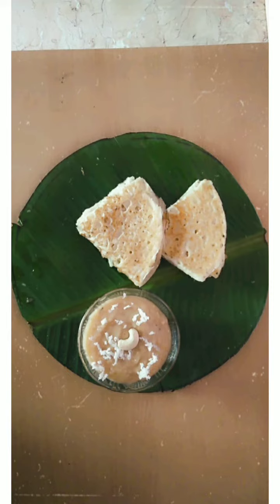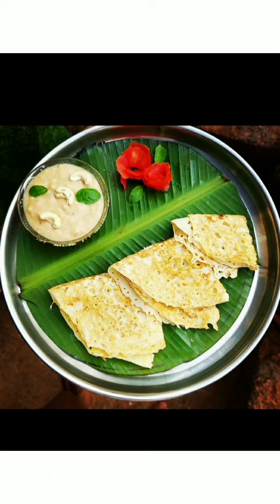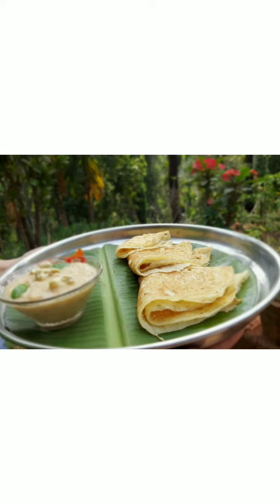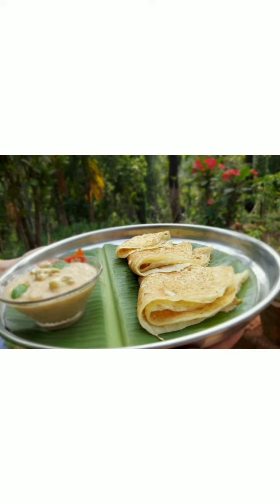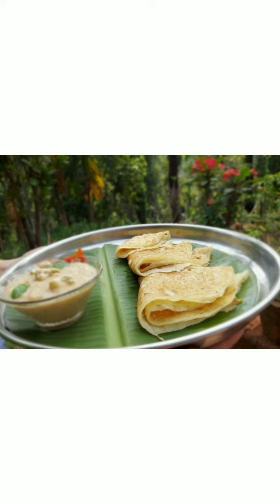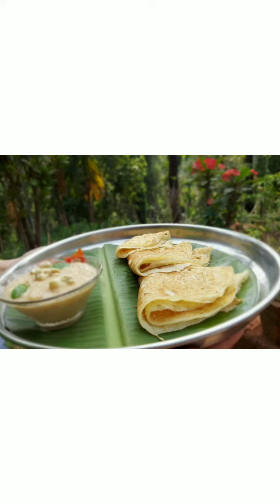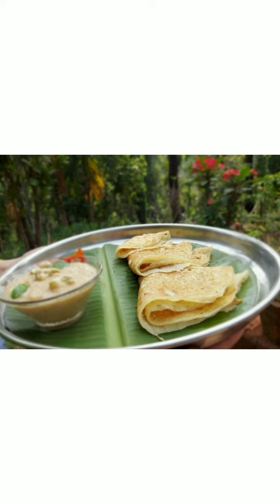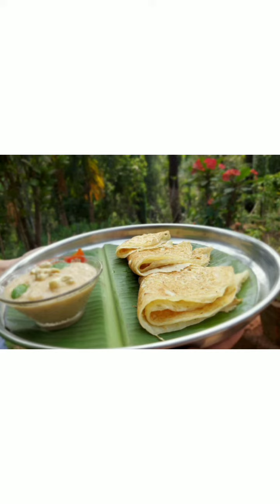Bvchtms Ghavan ghatle kiran karmarkar